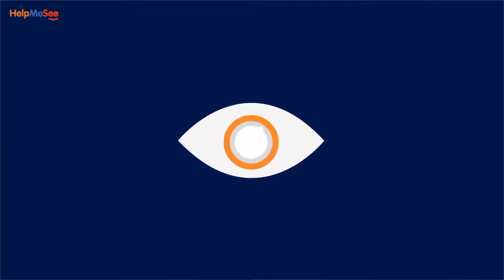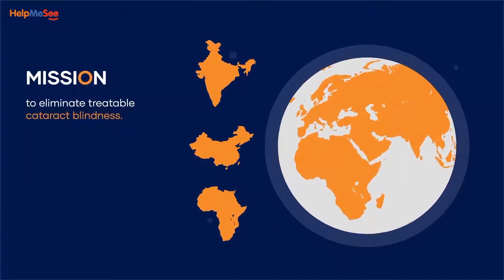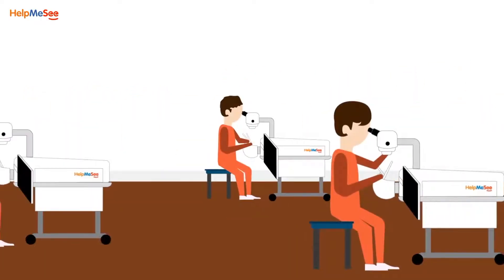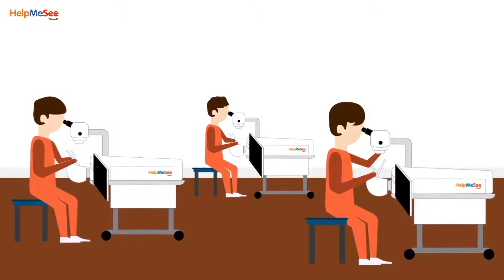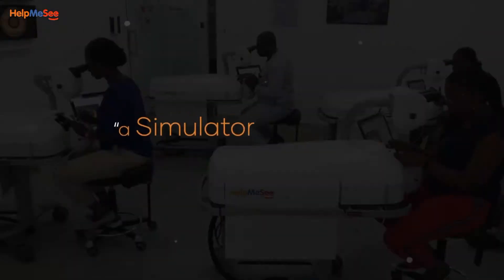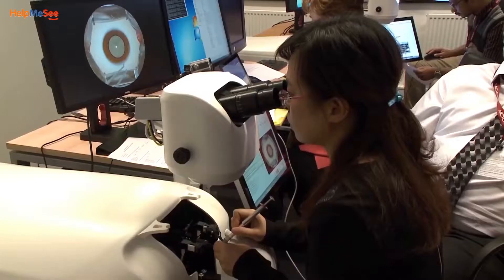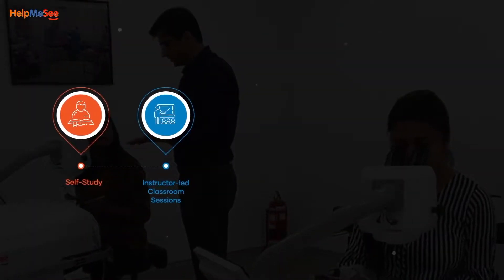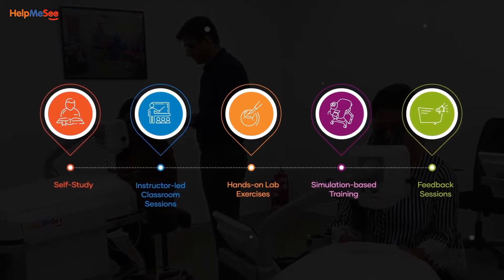01. HelpMeSee Manual Small Incision Cataract Surgery Simulation-Based Training: MSTC Course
Why Manual Small Incision Cataract Surgery, or MSICS? MSICS is a safe, cost-effective, and efficient cataract removal procedure that self-seals incisions, reduces complications, and does not require heavy electrical equipment – aspects particularly suited for the developing world.

Learn more the benefits of Manual Small Incision Cataract Surgery